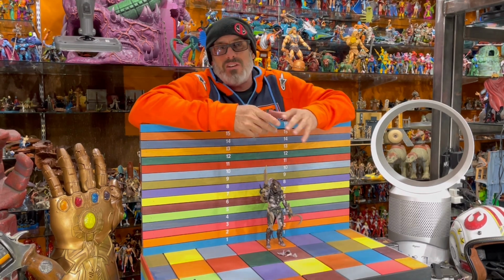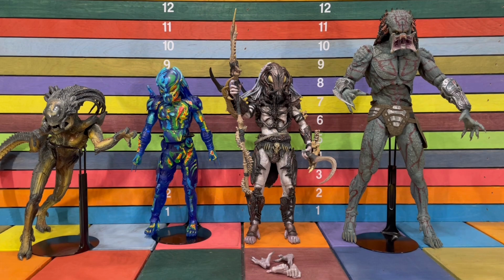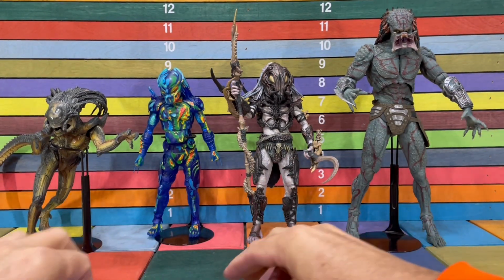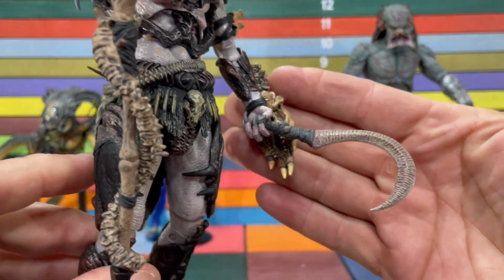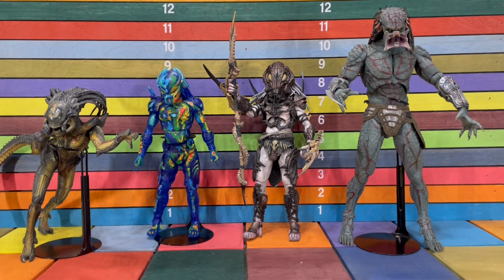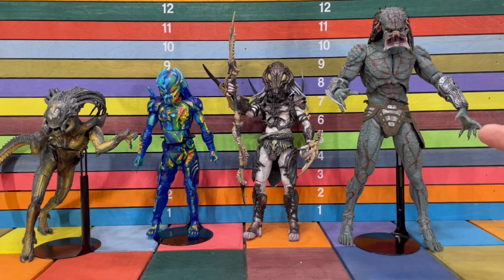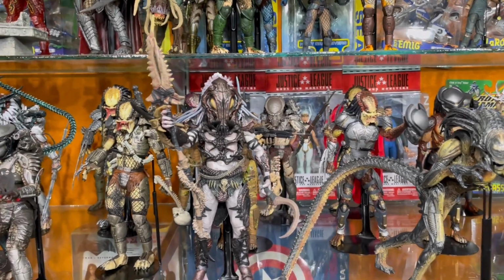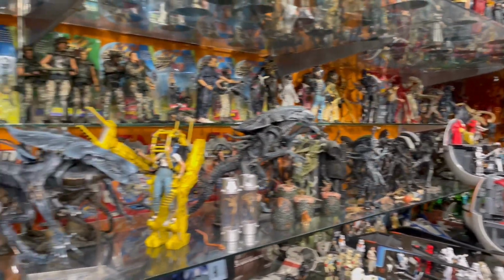NECA Alpha predator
Action figure toy review